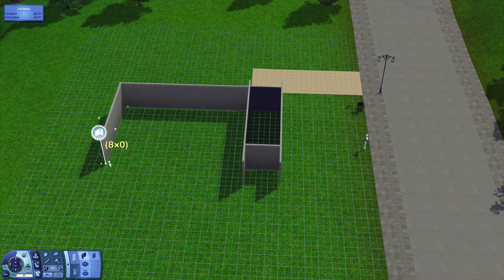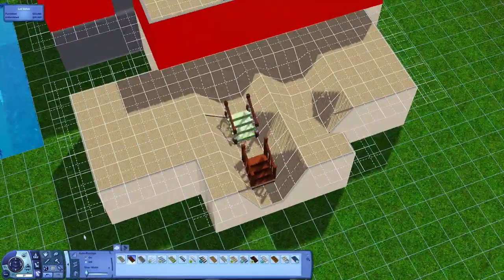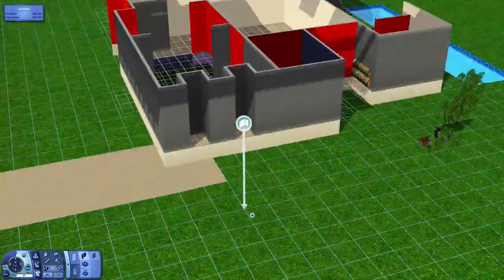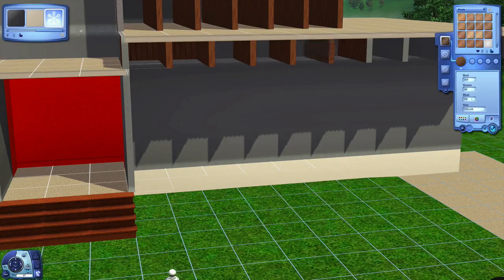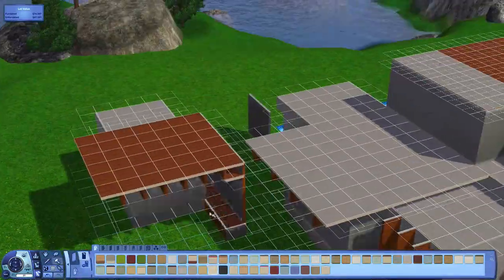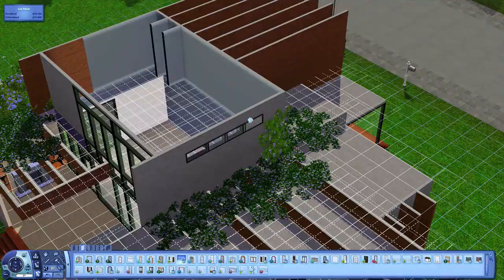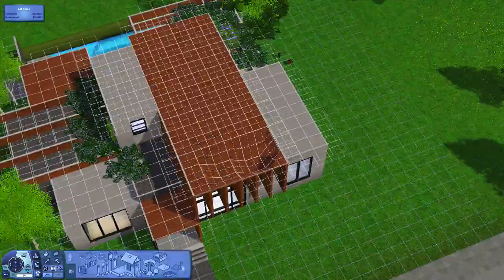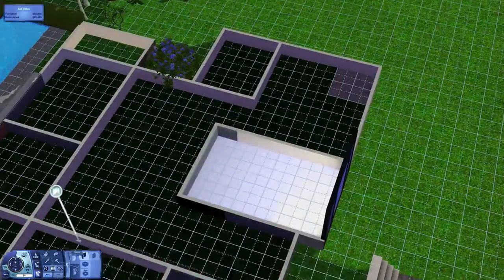The Sims 3 Speed Build — My Dream House — Part One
A speed build of my dream Sims 3 home! This is the first of two parts, the second half will show the furnishing and will be up really soon! Enjoy xx